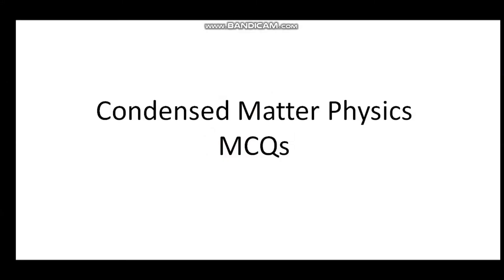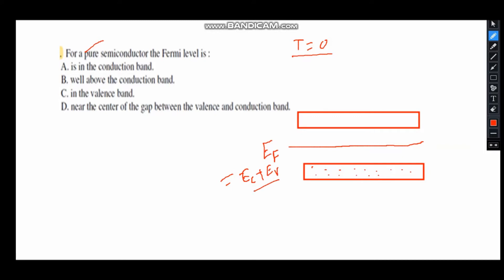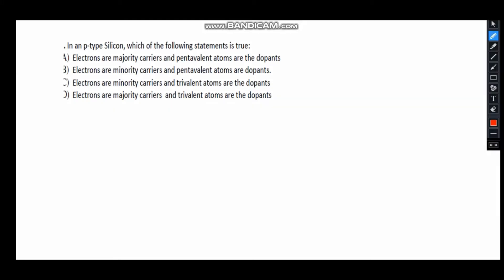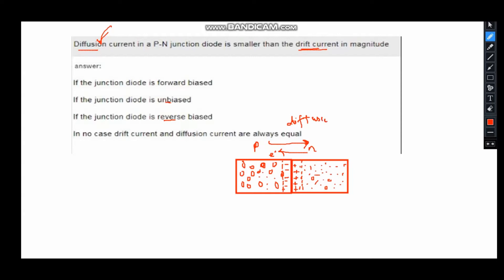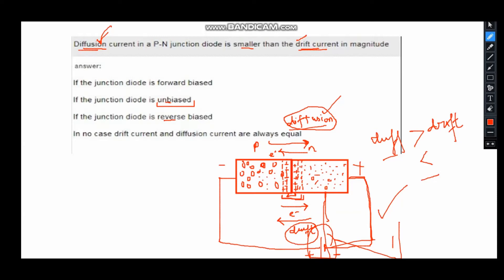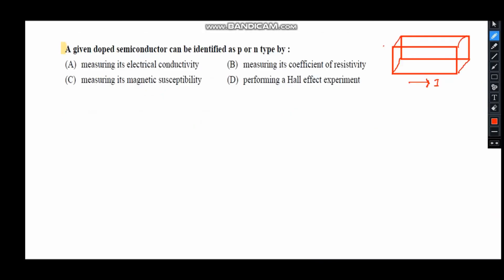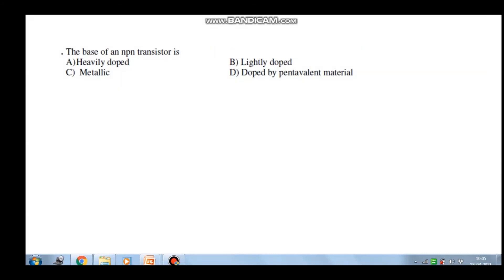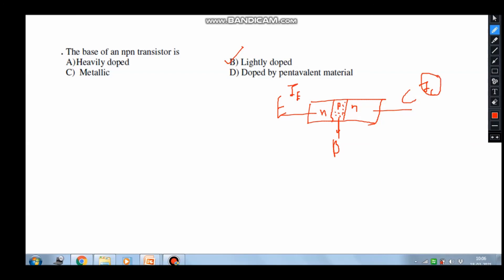Solid State Physics MCQs-1| PN Junction MCQs |Master Cadre/Lecturer Physic|MSc/Ph.D Physics|GATE/NET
In this particular video you will find  very  important MCQs on Semiconducors and PN junction.  For more videos on Physics MCQs you can check different playlists uploaded on my channel.

This will motivate  me to connect on youtube for long time.

You can join my telegram channel for more updates

Moreover you will also find answers of some following basic questions in this video.

1. What is a hole in pn junction
2.Fermi level in an unbiased PN junction
3. How to find whether the semiconductor is p-type or n type.
4. Drift and Diffusion current in pn junction.
5. Doping levels in pn diode and tunnel diode.
6. How to find resistivity and conductivity of a semiconductor.
7. What is magnitude of voltage across depletion layer in reverse bias pn junction.

BHU, DU,JNU , CUCET, PU  MSc Physics Entrance Exams.

Phd entrance model questions of nuclear physics

You can also watch:

Quantum Mechanics -Part 1|Master Cadre Physics| B. Sc.| MSc/Ph.D Physics Entrance|GATE/NET| IIT-JAM

Atomic and Molecular Physics MCQs-Part 2 | Master Cadre Physics | MSc/Ph.D Physics Entrance|GATE/NET

MSc/Ph.D Physics Entrance Exam MCQs |DU| BHU | JNU I PU I Msc Physics Lectures Physics Entrance  (Part-II)

GATE 2019 Questions | GATE PHYSICS SOLVED PAPERS| GATE PHYSICS 2019 | PHYSICS Solutions||

GATE PHYSICS 2019 | General Aptitude (1-10) Solutions

MSc/Ph.D Physics Entrance Exam MCQs |DU| BHU | JNU I PU IMaster Cadre Physics II Lectures Physics

MSc/Ph.D Physics Entrance Exam MCQs- 03 || Master Cadre Physics IDU|JAM| BHU | JNU I PUII GATE/NET

Particle Physics MCQs-Part 1 | Master Cadre Physics | MSc/Ph.D Physics Entrance Exam |B.Sc Physics|GATE/NET